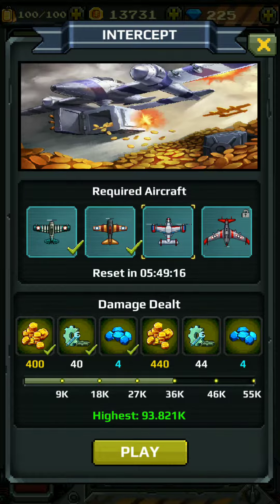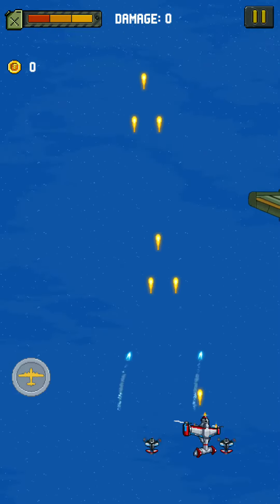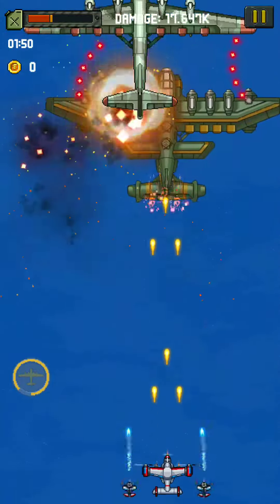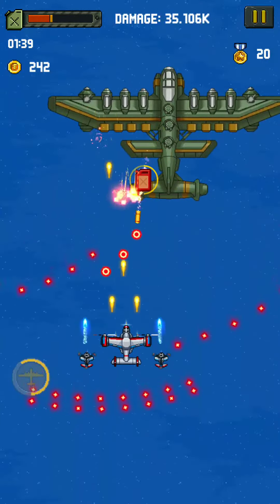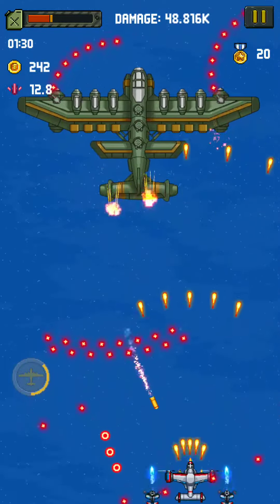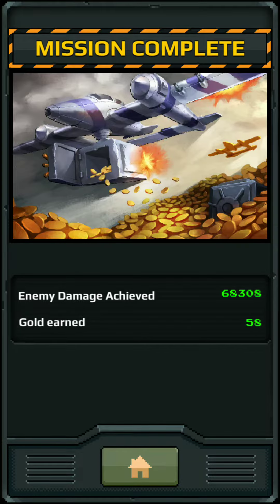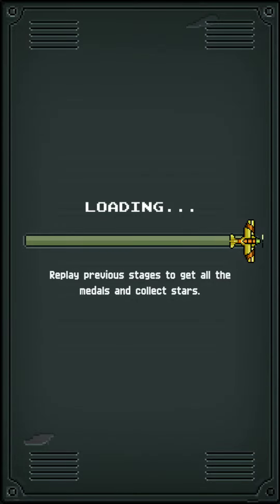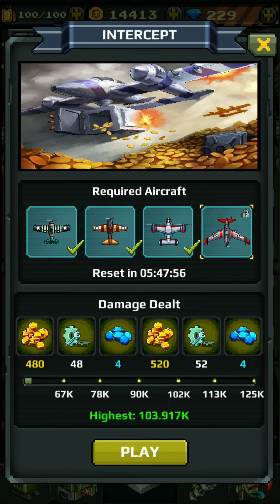1942 Squadron Intercept Mode 2020 HD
Some 1942 Squadron Intercept Mode action on Android, using an upgraded Osprey. Got over 60k damage; and should have been over 80k damage at least but lost concentration. Still got 100k damage accumulated over numerous planes.

Feel free to also check out my Rsiden Fighter mobile game video

The game being used for this video is 1942 Squadron by Onesoft on Android. Fair use / fair dealing for comment/criticism or research is permitted (and shown here) under copyright legislation around the world, including but not limited to Section 107 of the Copyright Act 1976 (US) and Section 41 of the Copyright Act 1968 (Australia).